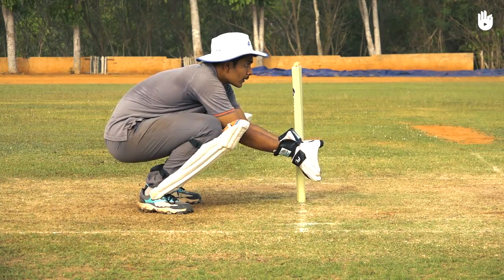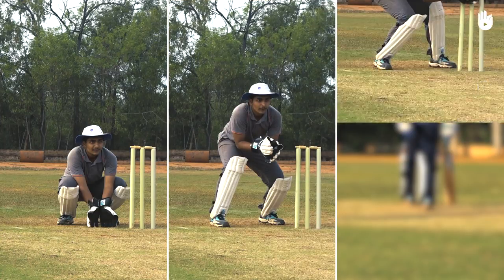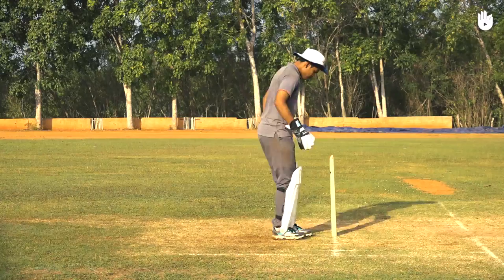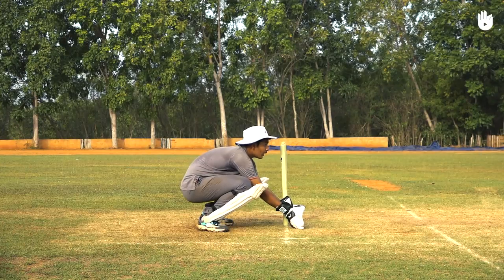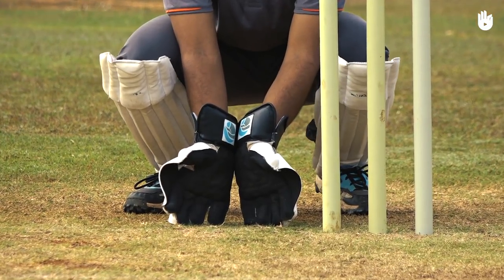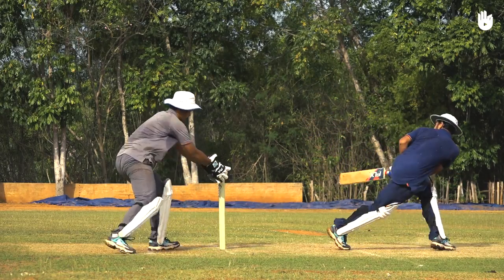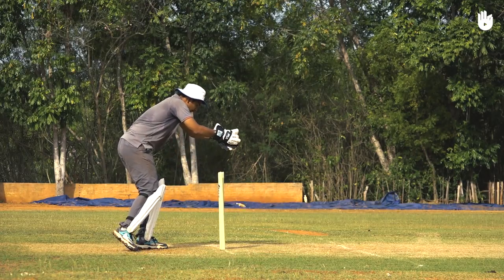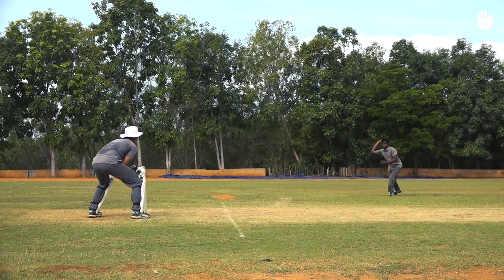Learn the Basics of Wicketkeeping | Cricket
Learn the basics of how to become a good wicket keeper.

This free online tutorial series has been created to equip you with the essential knowledge and skills required to play the game of Cricket.
In the next video in this series, you will learn the different equipment used by a wicket keeper.

This simple video will show you the role of the wicket keeper in a game of cricket.